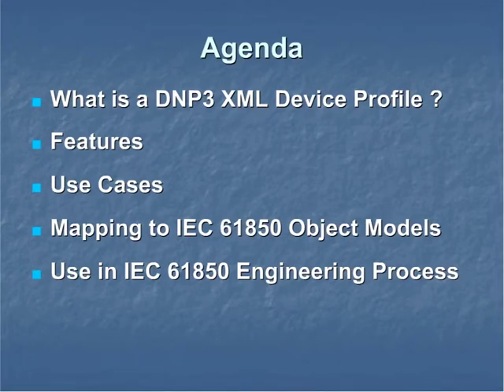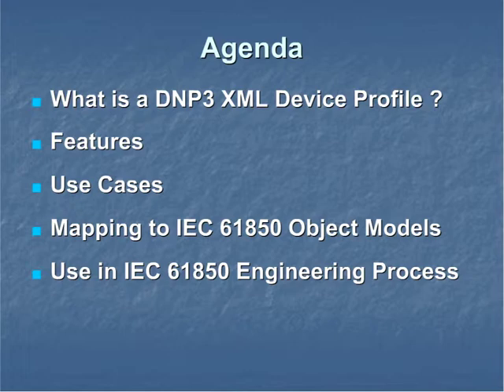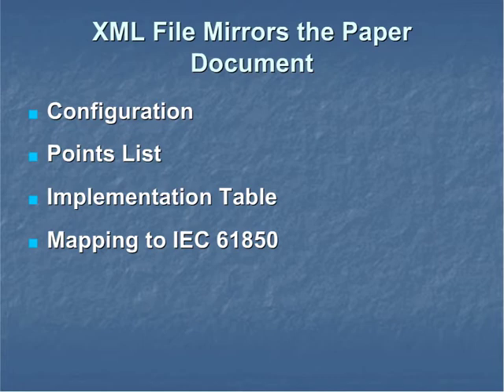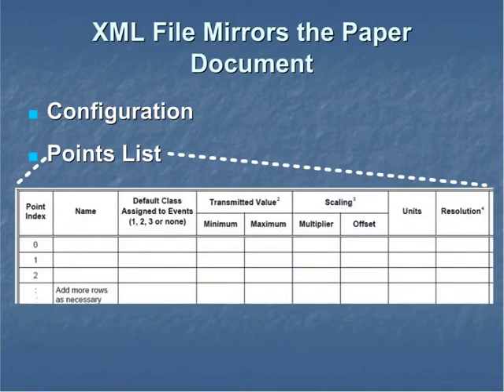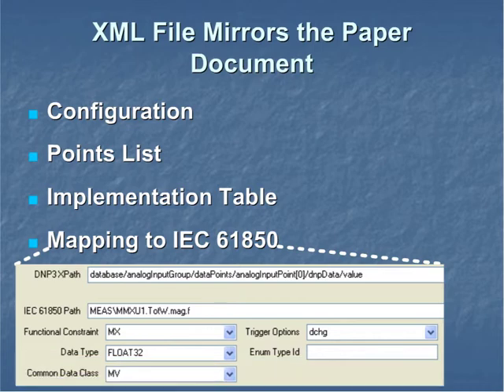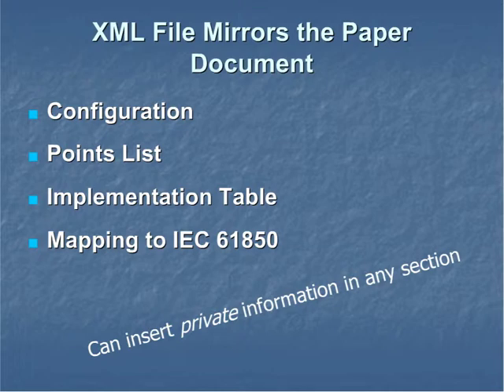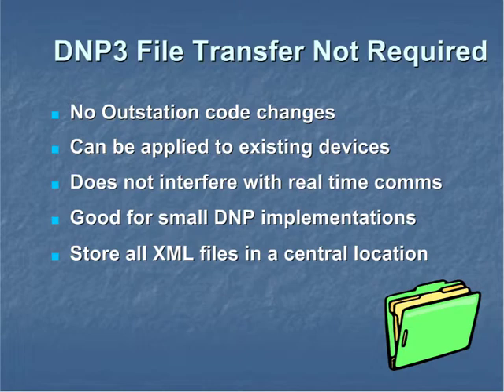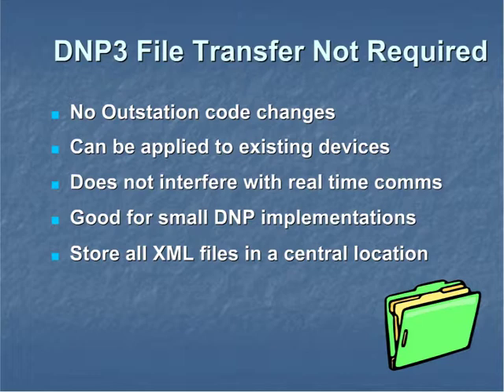DNP3 XML OV 2 What is a DNP3 Device Profile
This video is part of a free overview of DNP3 XML Device Profiles.